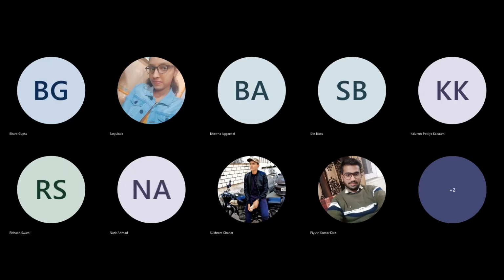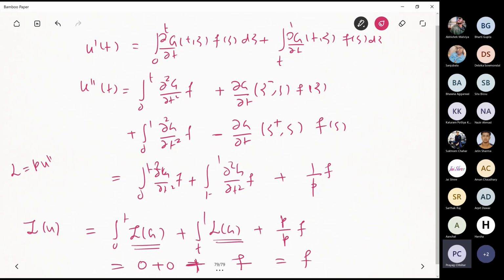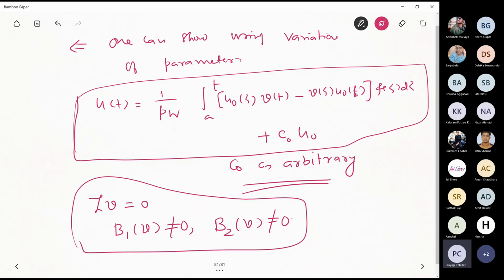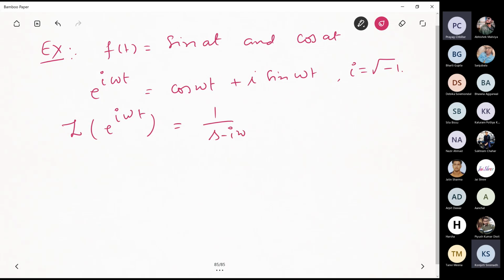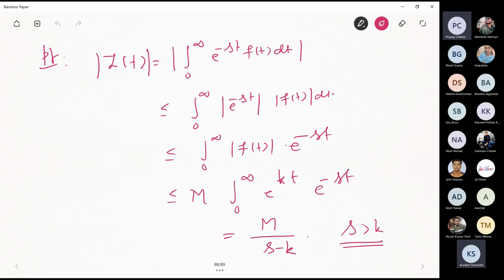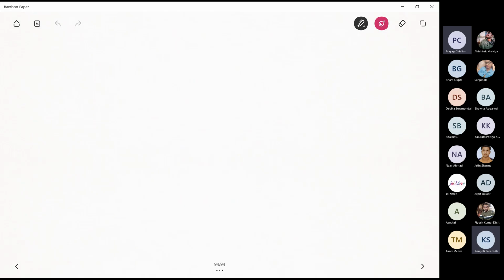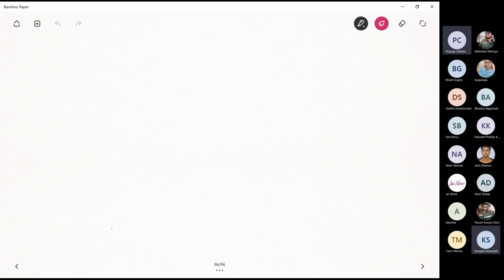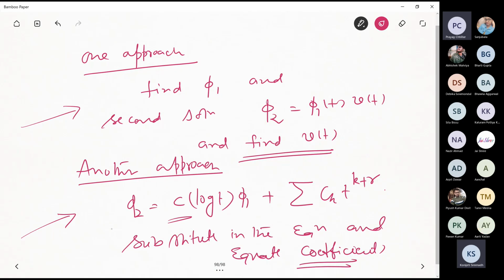Lecture 34 Meeting in General 20211109 100328 Meeting Recording 1